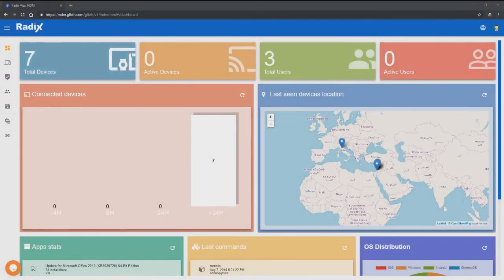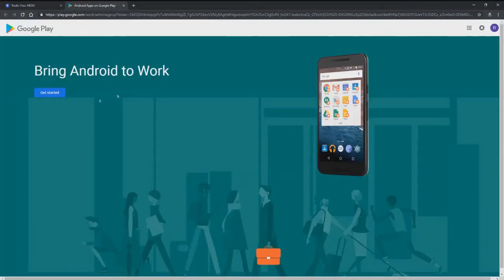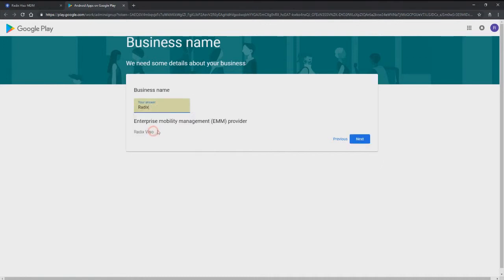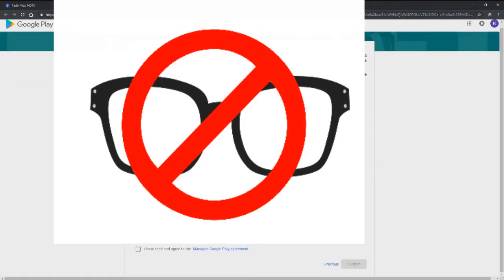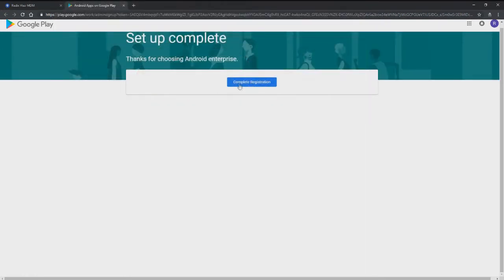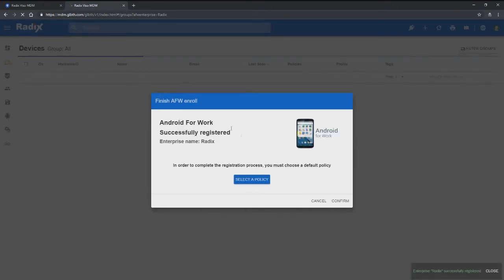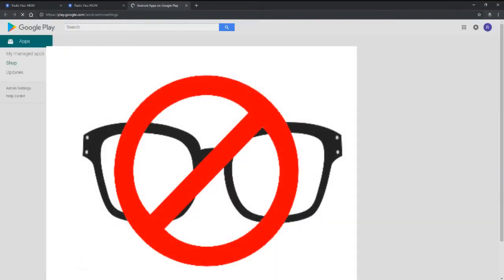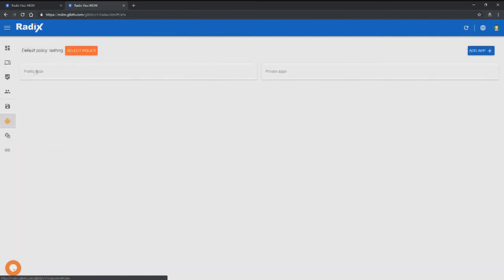AFW enrollment step by step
Enroll Radix VISO MDM to the Google Android For Work